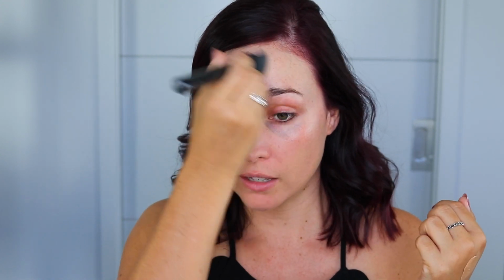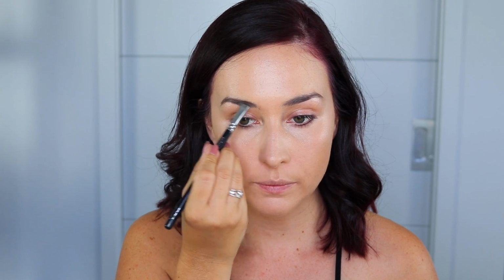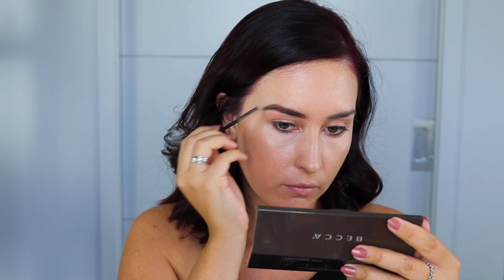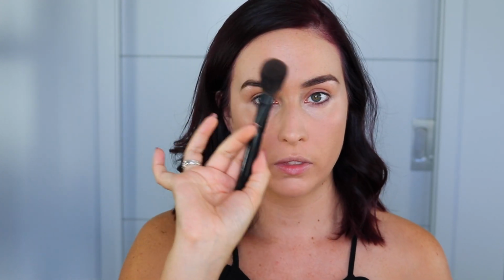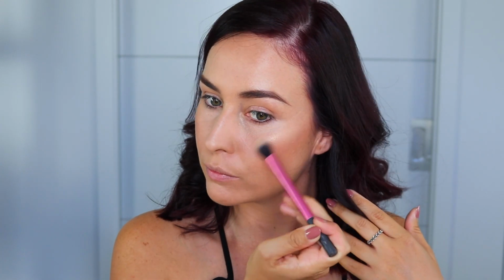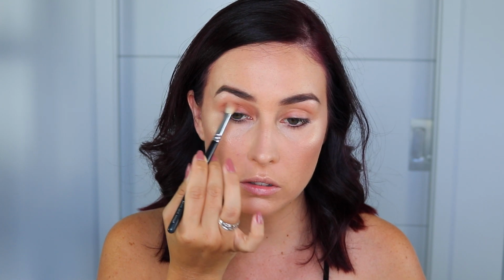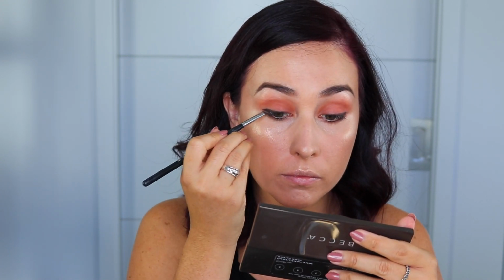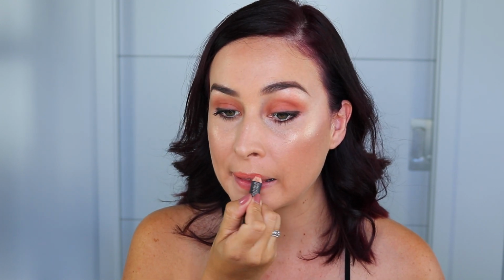GRWM Dirty Peach Inspired Makeup Look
PRODUCTS

Laura Mercier Silk Creme Foundation Oil Free Cashew Beige

Kiko Infinity Eyeshadow 210

NAILS - OPI BAREFOOT BARCELONA

SNAPCHAT 'moniqueemmens'

Thank you for your support! Xx